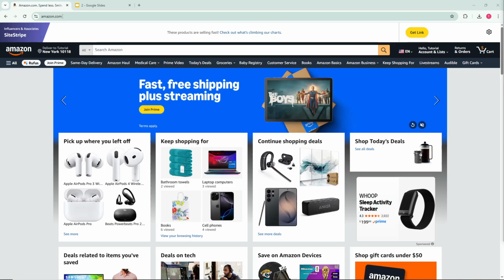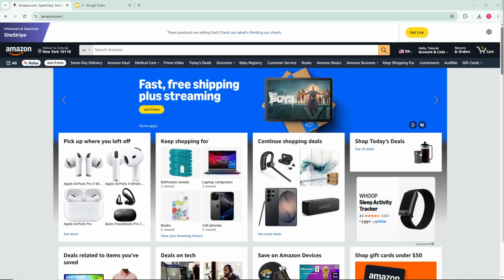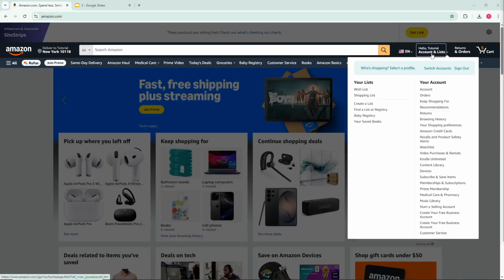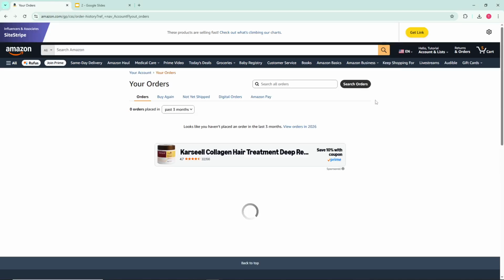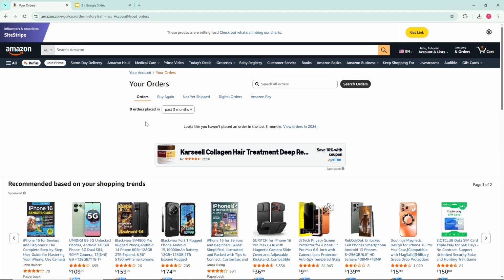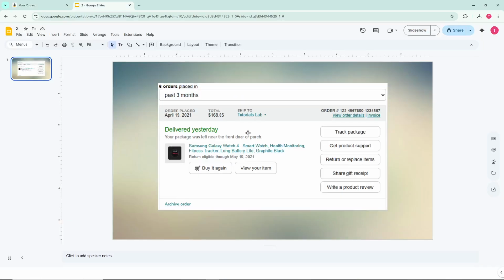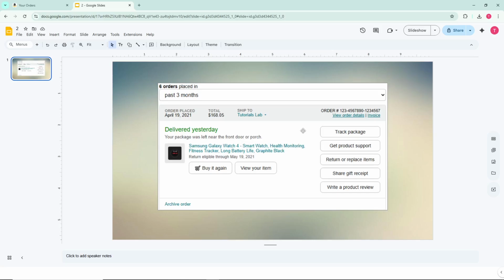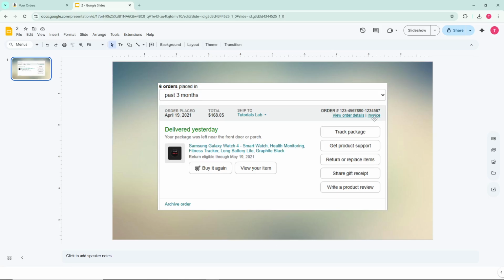How to View Amazon Billing Statement (Tutorial 2026)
Along the way, you'll learn how to view amazon billing statement, check amazon account billing details, find amazon monthly statement online, access amazon purchase history invoice, where to find amazon order statement, download amazon billing statement pdf, see amazon payment history guide, get amazon invoice for purchases, how to find your amazon statements, amazon account statement tutorial, view past amazon billing records, locate amazon purchase transaction history